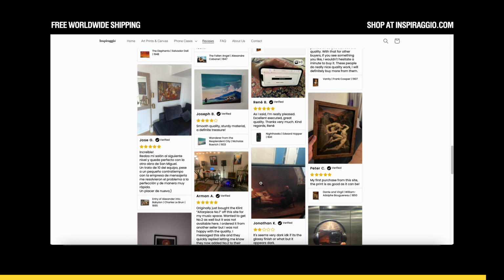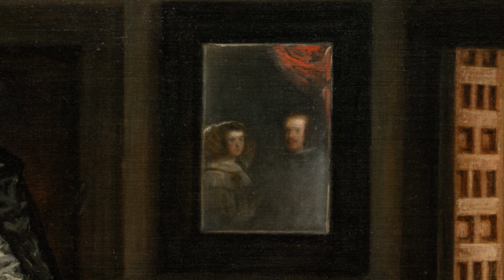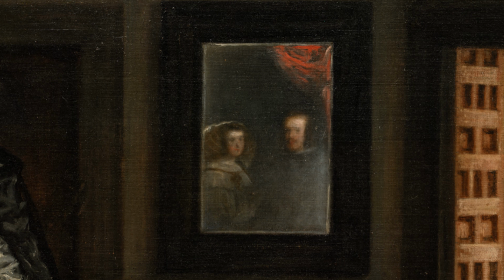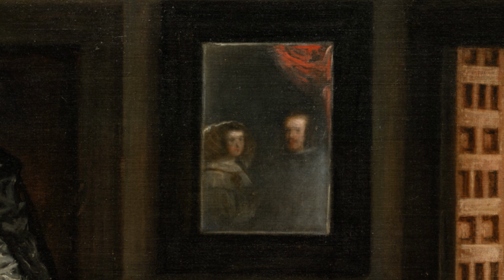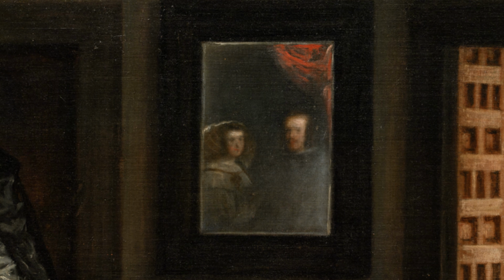Las Meninas, Explained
Who are the figures looking at? What does the mirror really reflect? And why did Velázquez include himself in the scene?

In this video, we explore every detail of "Las Meninas"—from the gazes that break the fourth wall to the haunting mirror in the background, including Velázquez’s self-portrait and his mysterious role within the Spanish court.

Get ready to dive into a painting that defies the rules of representation and continues to spark questions centuries after it was created.

0:00 Introduction
1:06 What Is Velázquez Painting?
2:30 Who Are the Figures?
4:37 The Mirror
6:57 The Two Rectangles

This video was largely based on the research and analysis originally published by art